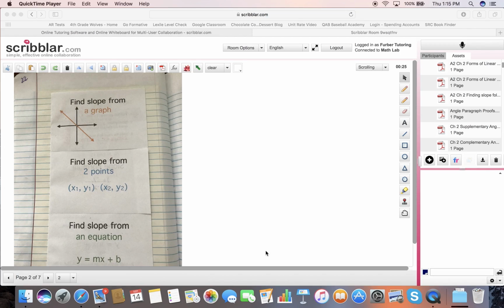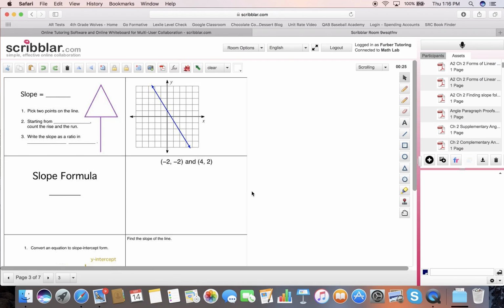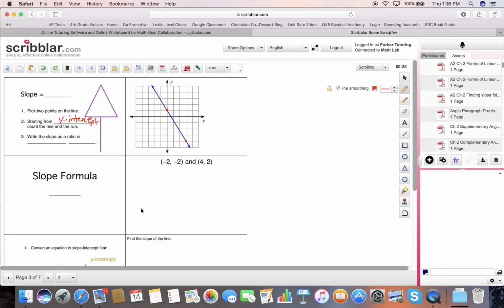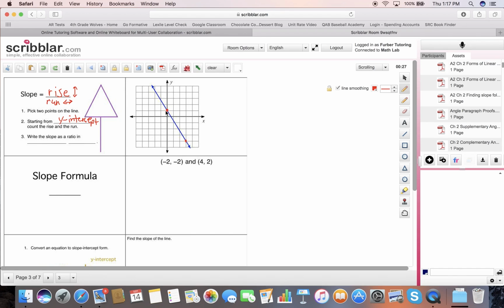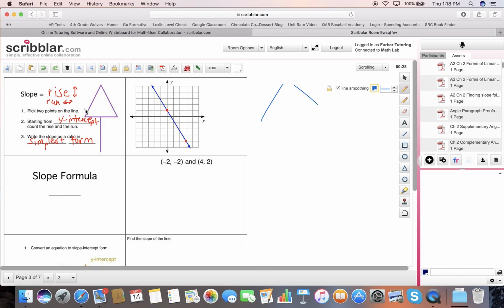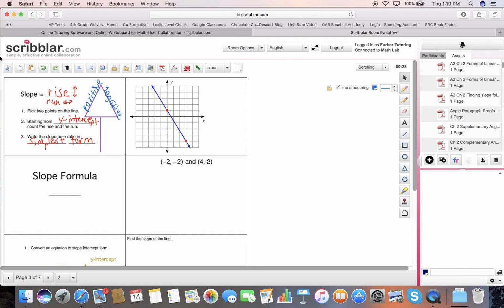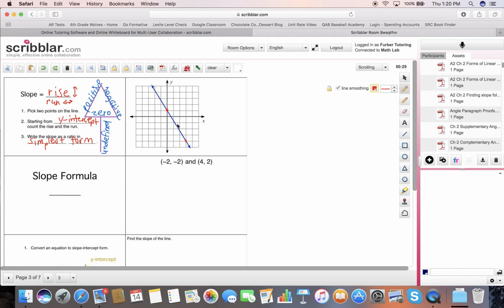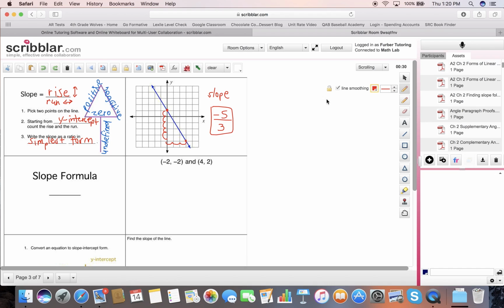Finding Slope from a Graph